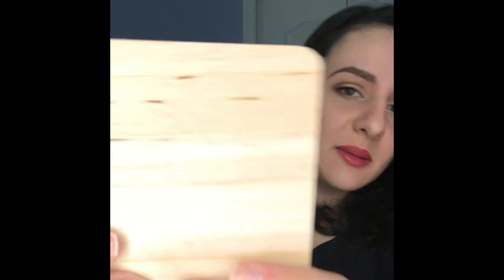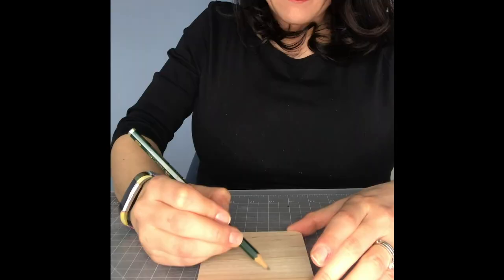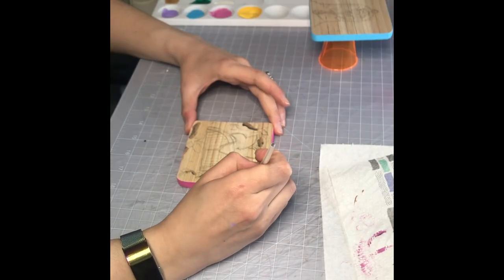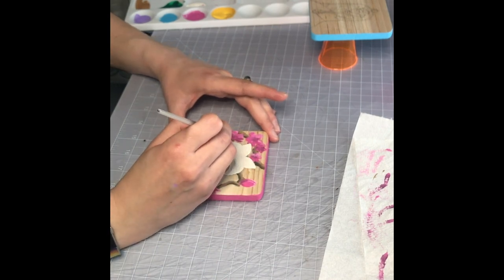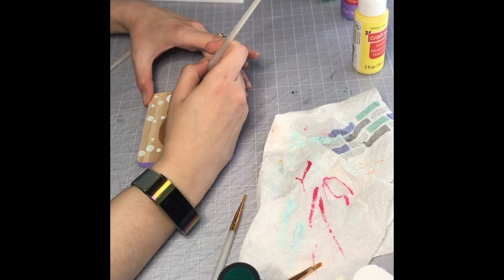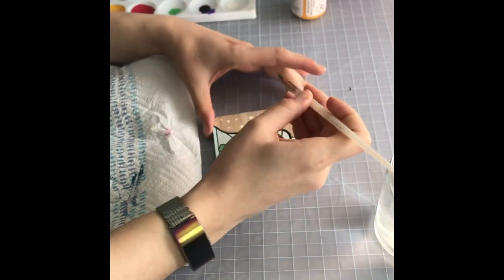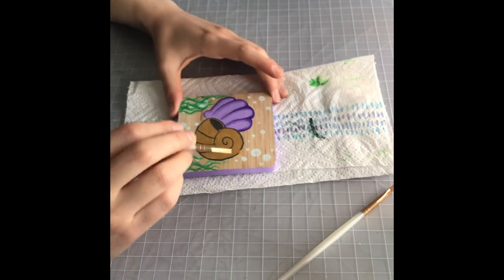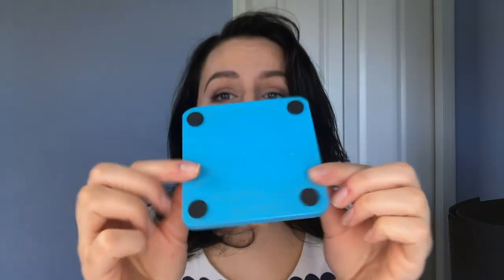How To Make Princess Themed Coasters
Sick of looking for the coasters of your dreams, only to be let down again and again? Watch me make princess themed coasters and make your own set!